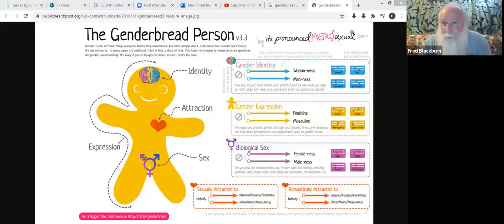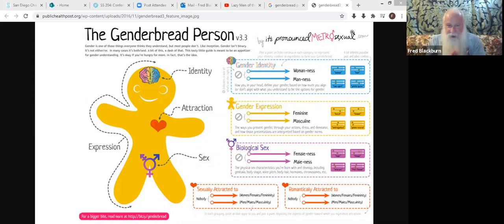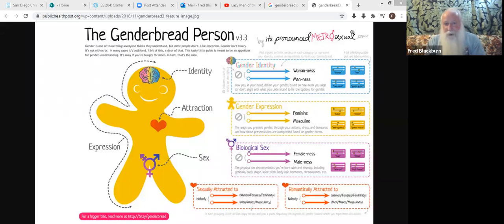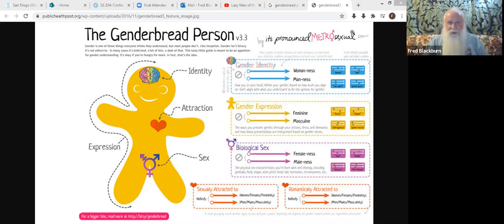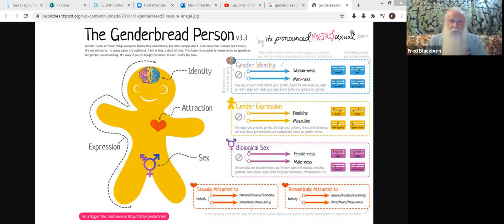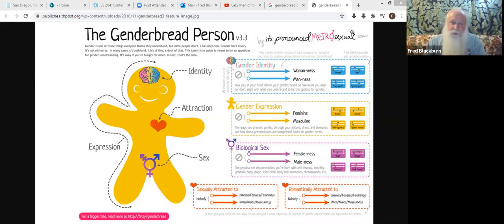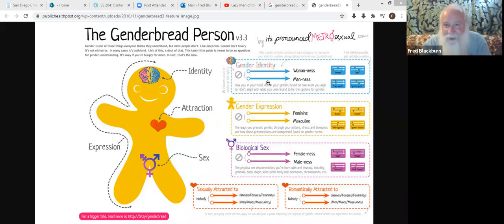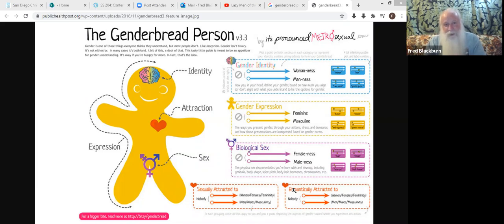Cultural Anthropology Gender